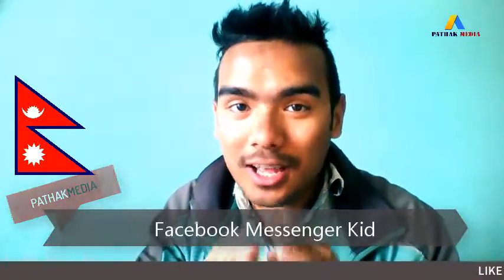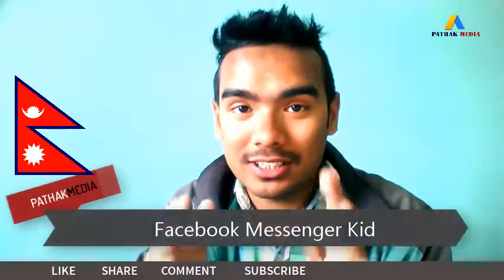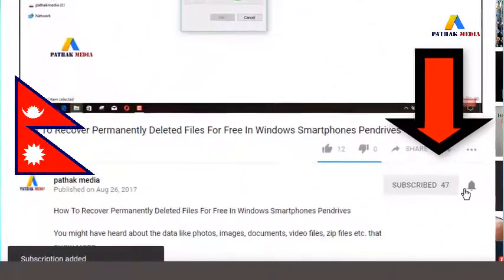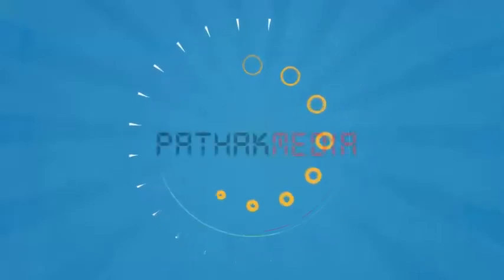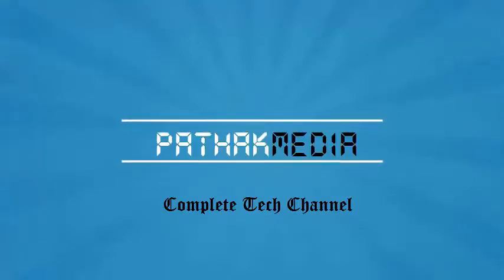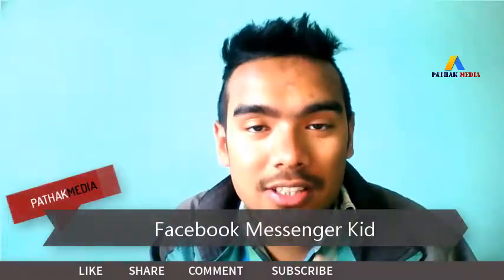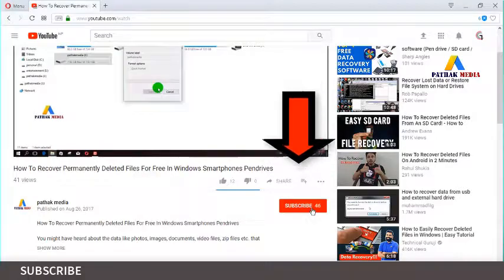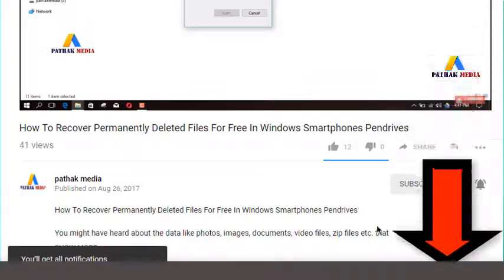Messenger Kid - facebook launches new app for kids under 13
facebook messenger kid under 13
Face has recently launched Messenger Kids application targeting to the kids between 6-12.

All the best
Pathak media
20540904